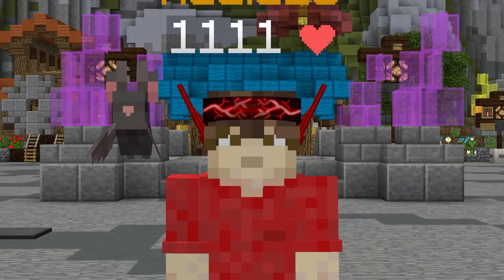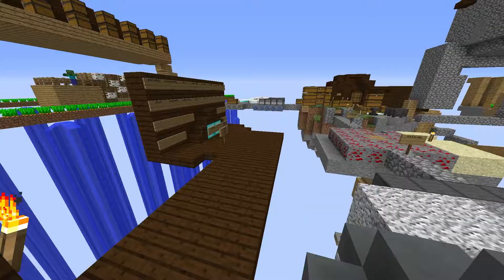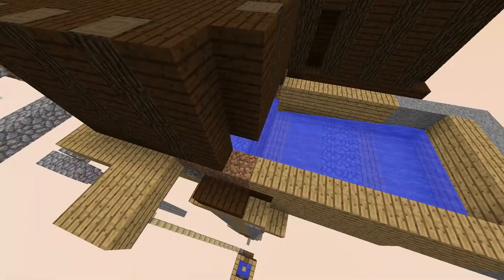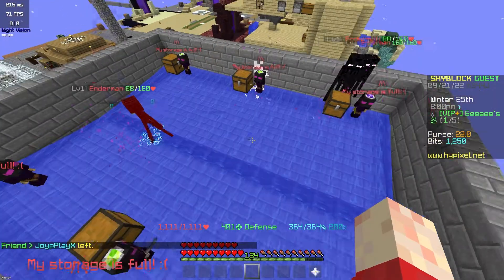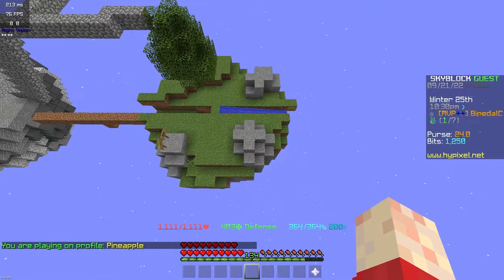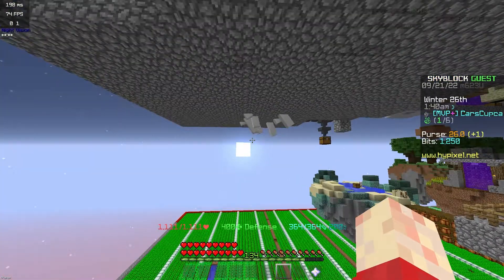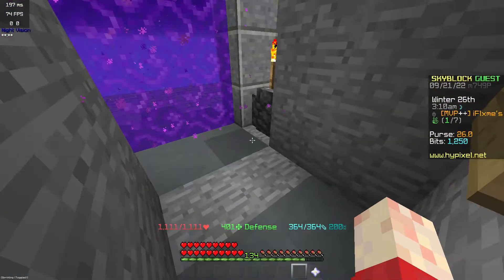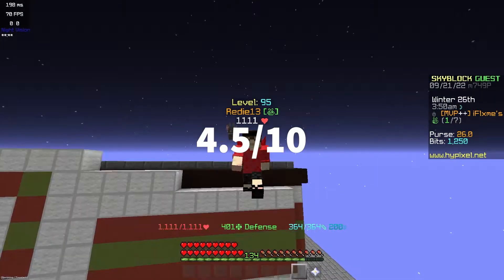Visiting my Hypixel Friends' Skyblock Islands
Comment your ign for a review!

I'm on Twitch, TikTok, Twitter & Discord

Hypixel IP: Hypixel.net